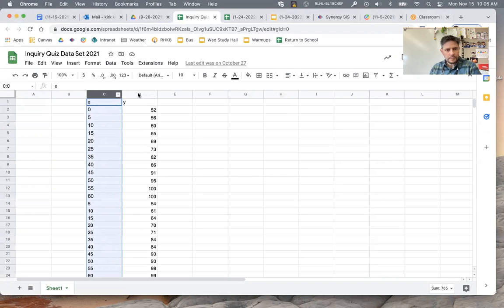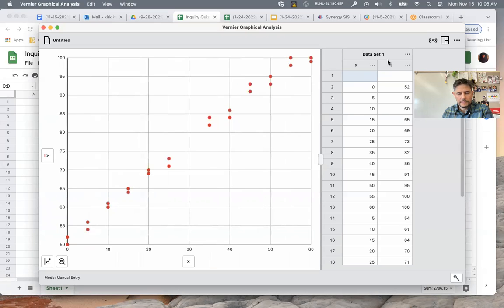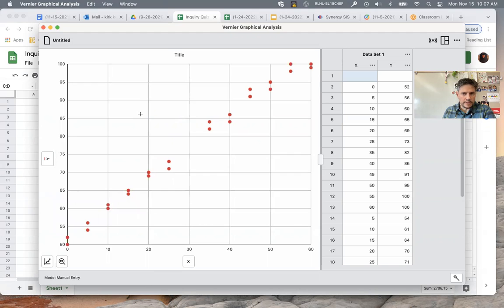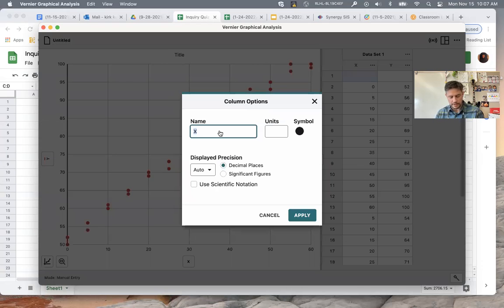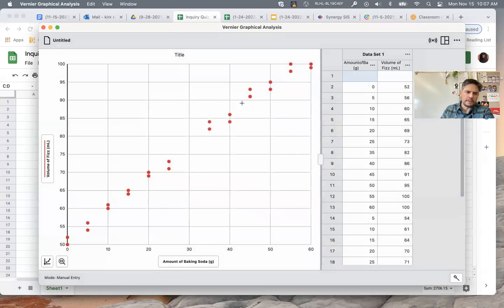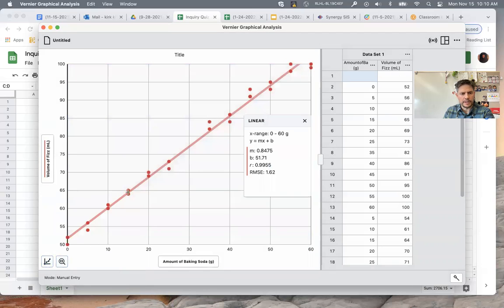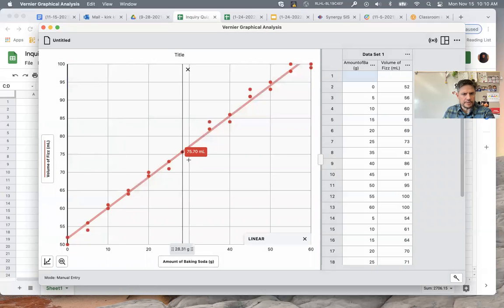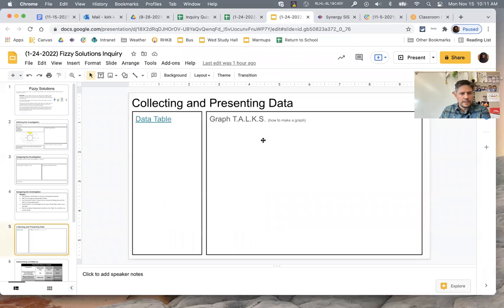How to Make a Graph